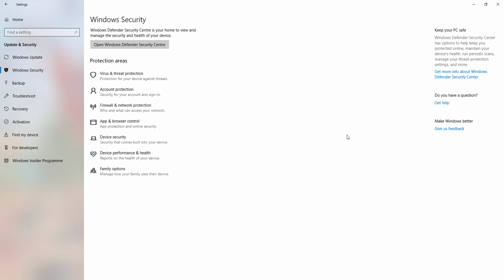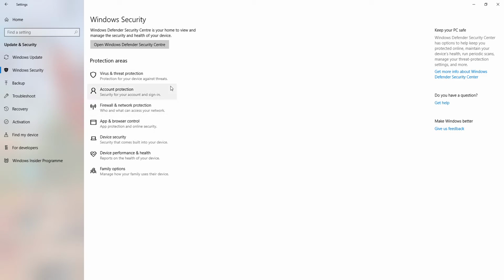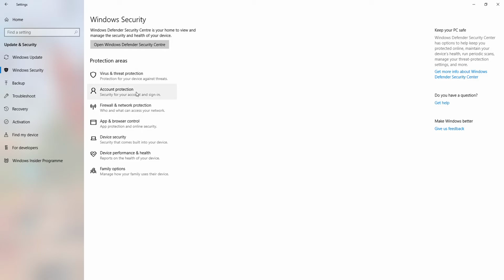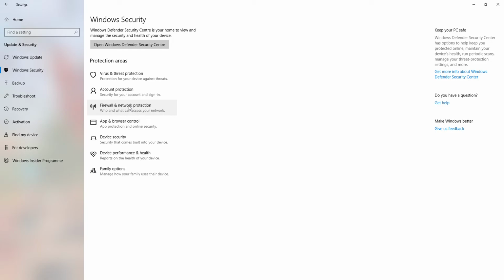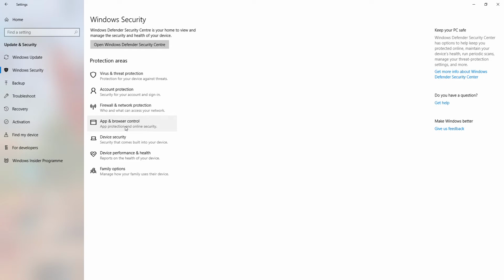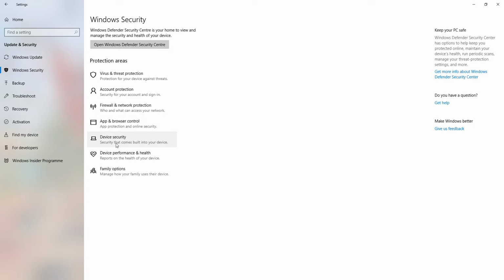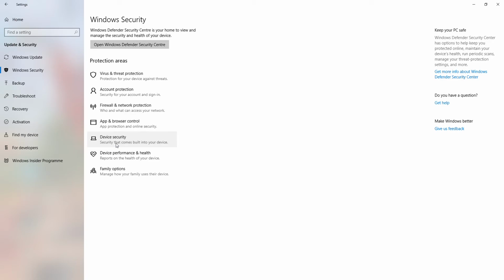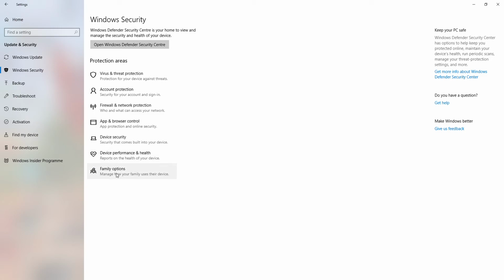BE AWARE OF THE WINDOWS SECURITY! - Settings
Description

Welcome To Settings. Today I do a video of talking about the Windows Security Of Being Aware.
Random Videos Playlist - Disabled